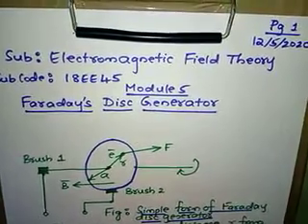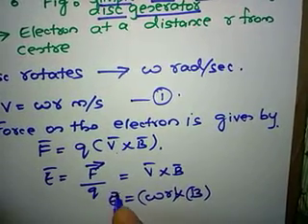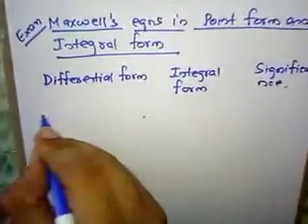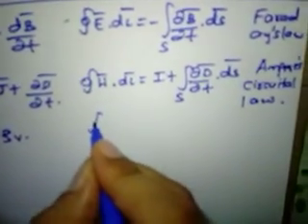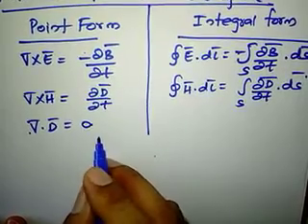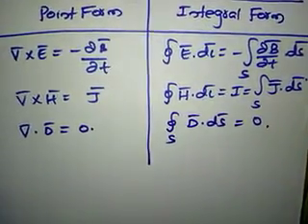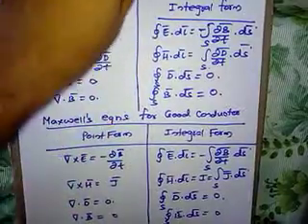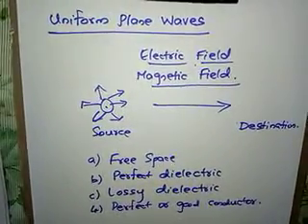JCE EE Electromagnetic Field Theory 18EE45 Nagaraj A